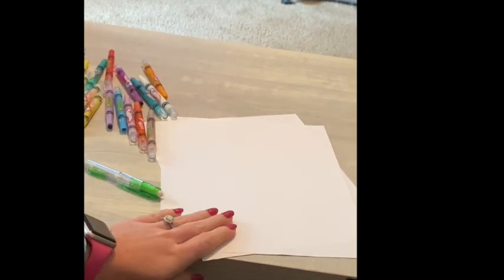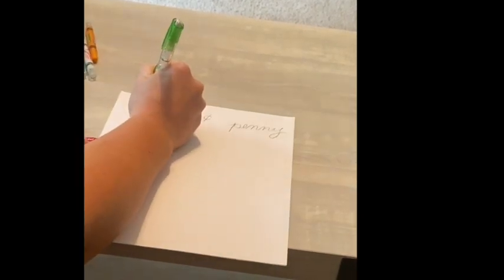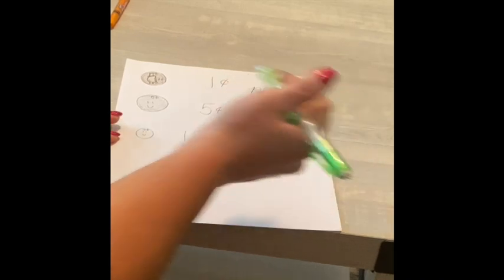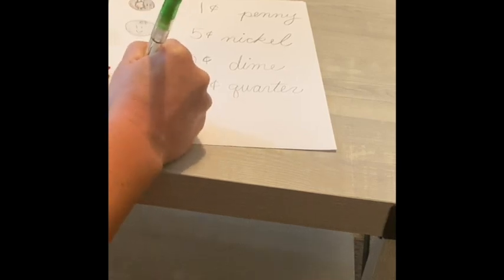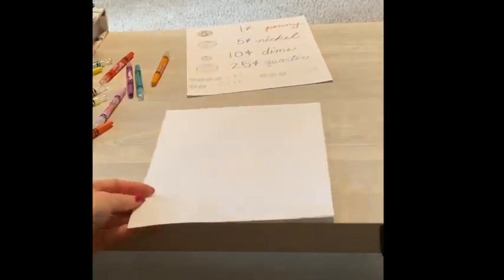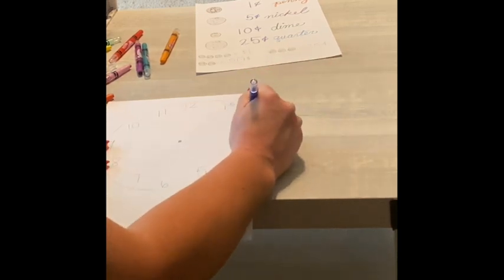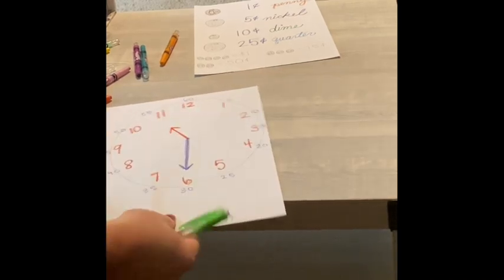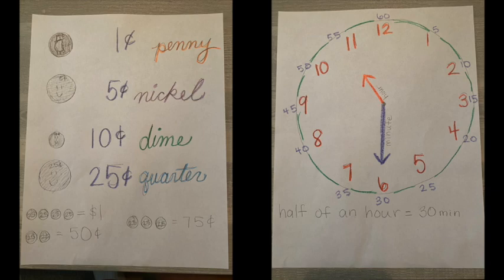Money and Time Anchor Chart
This video is about Money and Time Anchor Chart